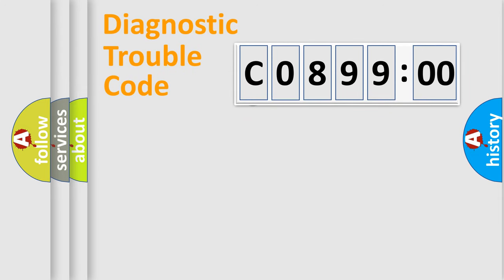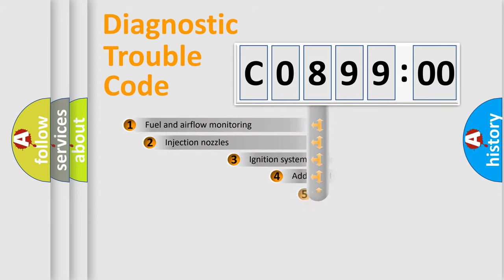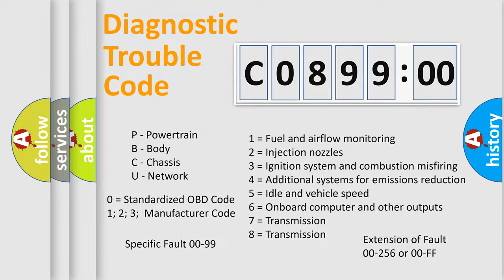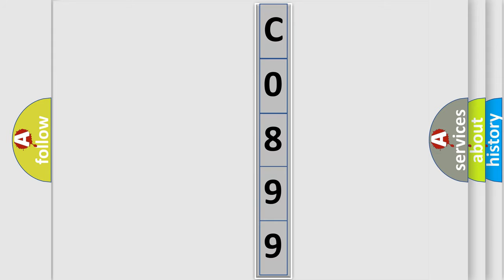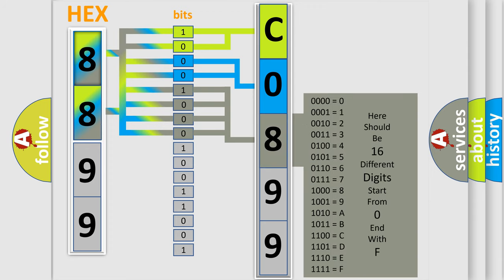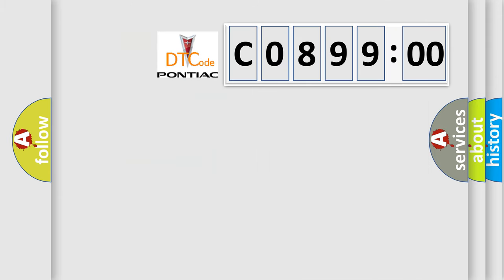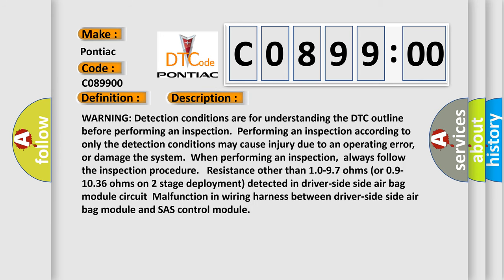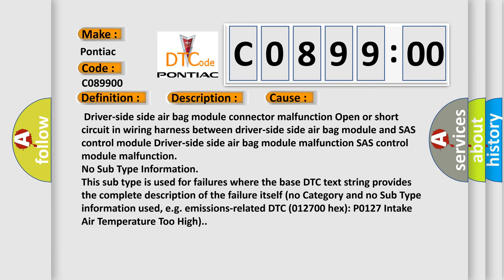DTC Pontiac C0899-00 Short Explanation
Contents:
0:21 Basic DTC analysis according to OBD2 protocol standard.
1:48 Insight into programming
2:58 A diagnostically understandable description of the Diagnostic Trouble Code
3:05 Basic error definition

Make:
Pontiac
Code:
C0899 00
Definition:
Driver–Side Side Air Bag Module Circuit Resistance High
Description:
WARNING: Detection conditions are for understanding the DTC outline before performing an inspection.Performing an inspection according to only the detection conditions may cause injury due to an operating error,or damage the system.When performing an inspection,always follow the inspection procedure. Resistance other than 1.0-9.7 ohms (or 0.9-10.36 ohms on 2 stage deployment) detected in driver-side side air bag module circuitMalfunction in wiring harness between driver-side side air bag module and SAS control module
Cause:
 Driver-side side air bag module connector malfunction Open or short circuit in wiring harness between driver-side side air bag module and SAS control module Driver-side side air bag module malfunction SAS control module malfunction
Failure Type: